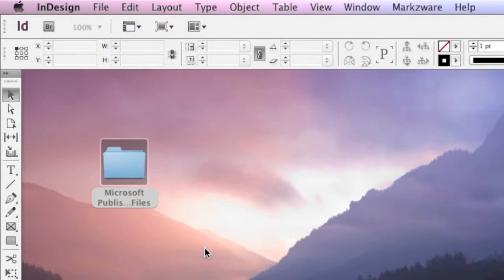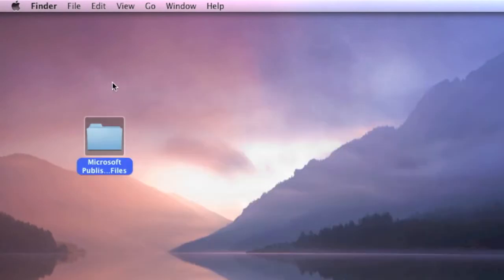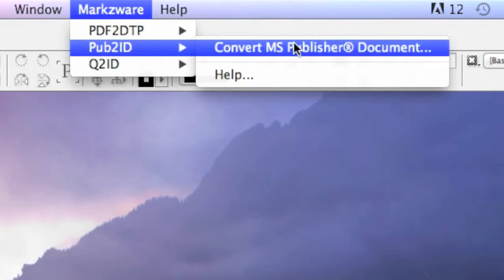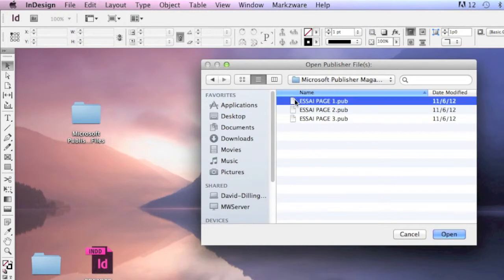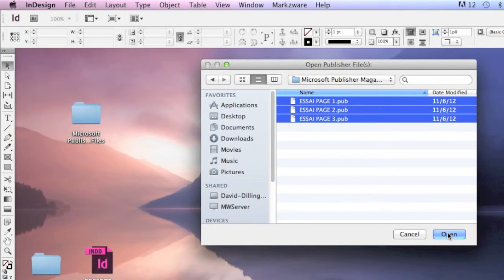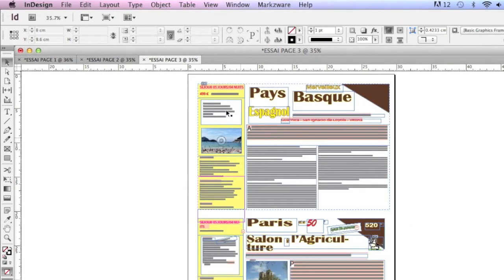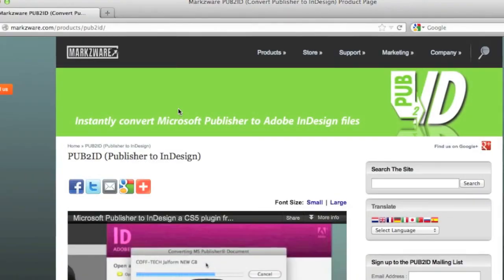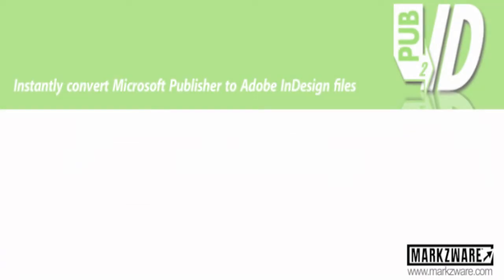Batch Convert Microsoft Publisher to InDesign with PUB2ID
Can you open multiple MS Publisher files into InDesign,
        with Markzware's PUB2ID conversion tool?
Can you batch convert many files at one time?
The answer is yes! Learn how in this video.

PUB2ID (Microsoft Publisher to Adobe InDesign) is a plug-in for Adobe InDesign. It provides a quick, easy and affordable method for you to migrate Microsoft Publisher content to Adobe InDesign, as new InDesign documents. The file conversion is enabled with a single click, using the InDesign menu options, "File" – "Open".

See the latest Markzware solutions for users of Microsoft Publisher, Adobe InDesign, and other file formats for printers, publishers, graphic designers, prepress, creatives, and other desktop publishing layout document handlers: